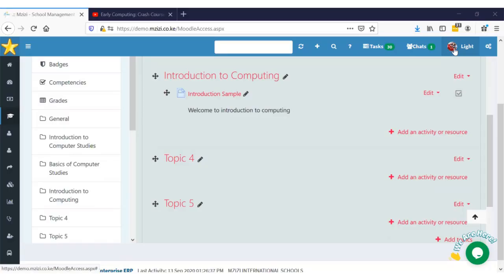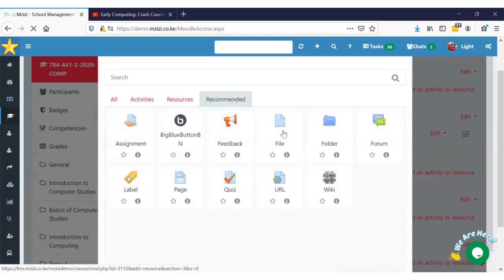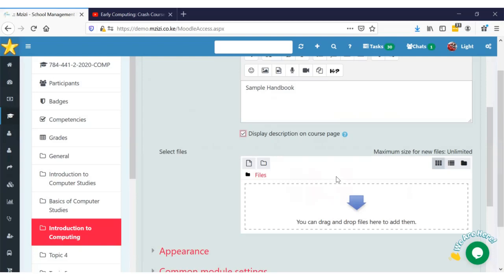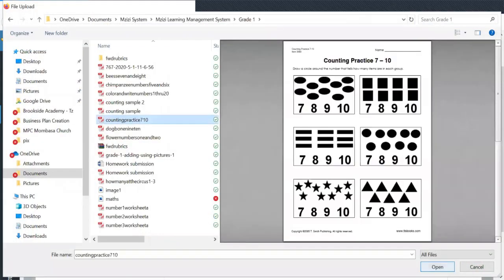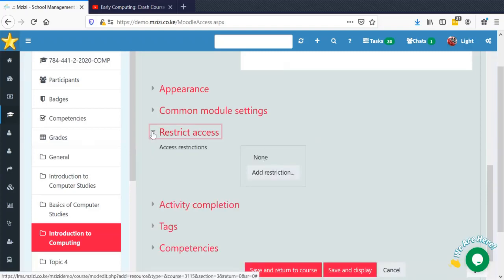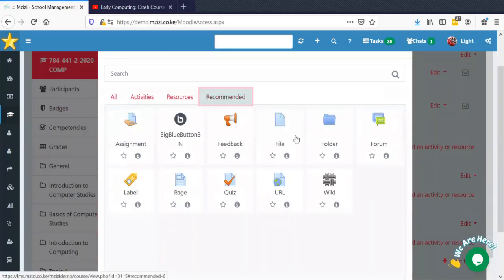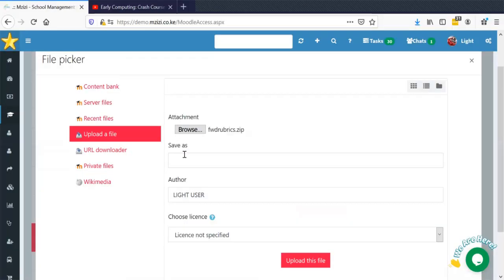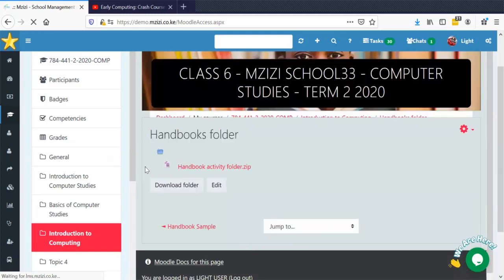How to use a file and folder activity using Mzizi LMS